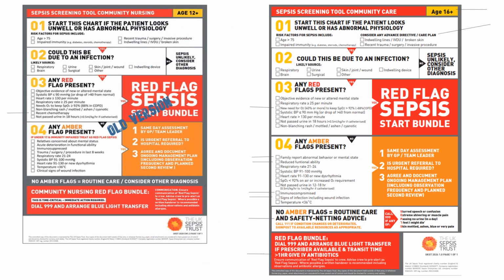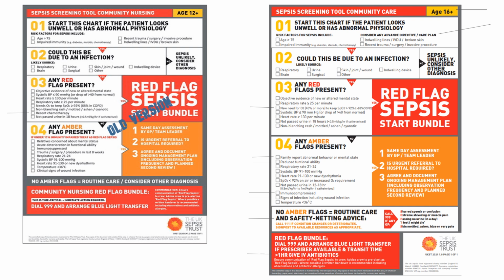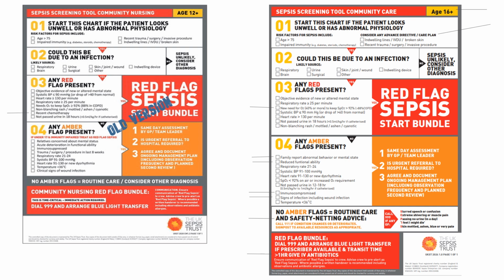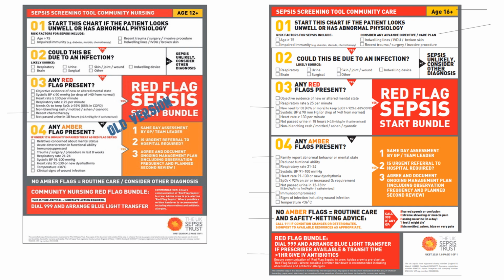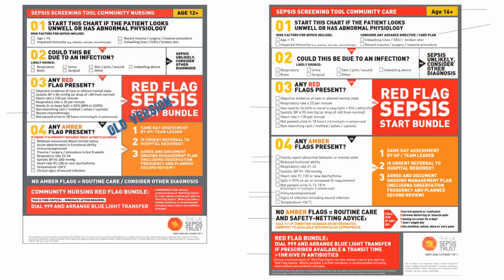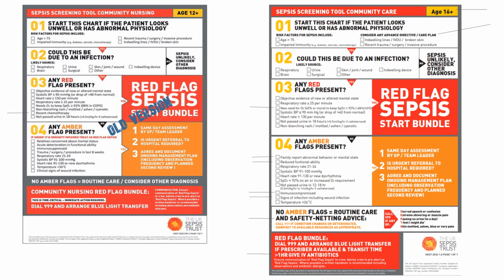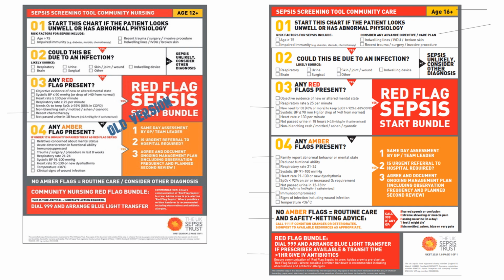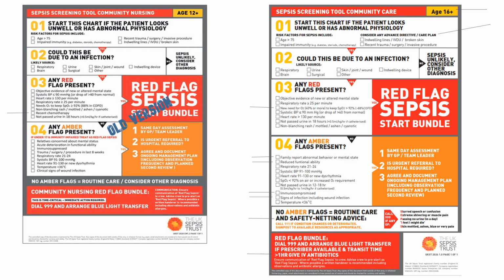Updated UK Sepsis Trust Communty Care Screening Tool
A quick dive into the changes on the 2024 Sepsis Screening Tool for adults in  community care.
- Removal of Chemotherapy as a red flag
- Changes to wording in the amber flags
- Recommendations to start IV antibiotics if transit time will be delayed
- Mention of care plans
- Simplifaction of some of the language used